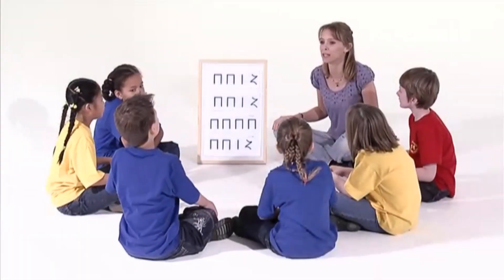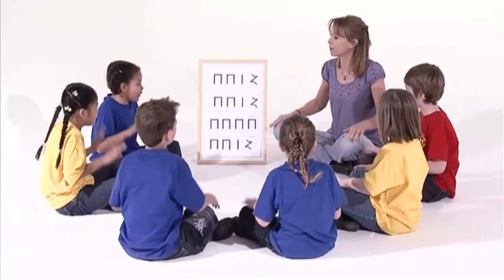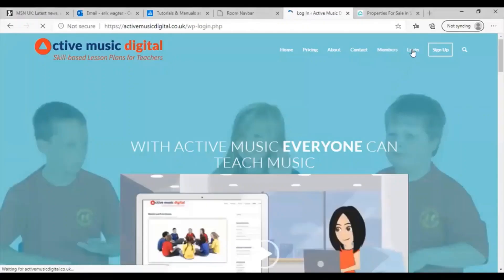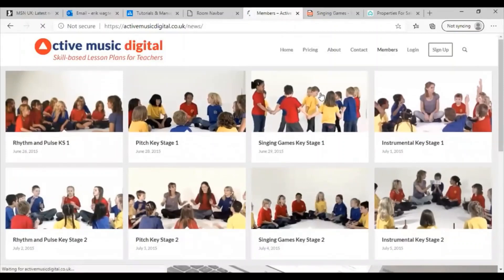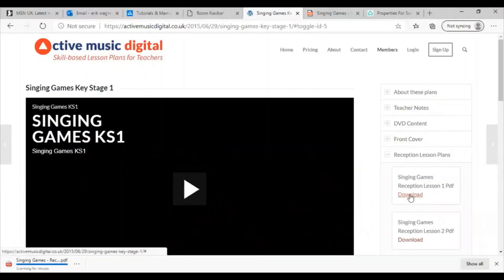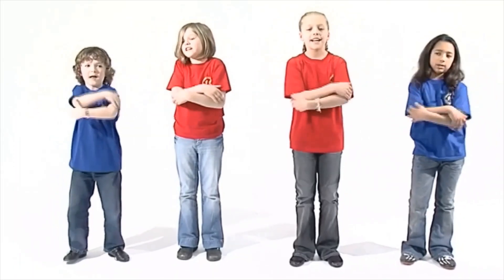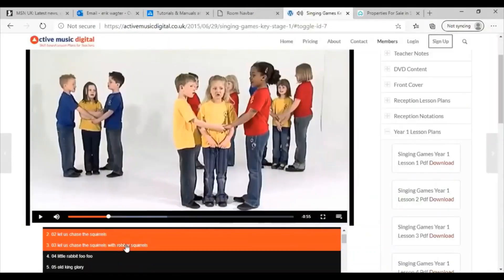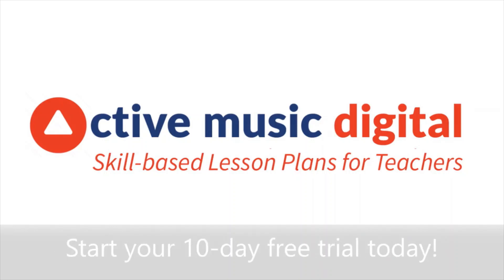Jelly on a plate part 3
This activity is taken from the instrumental lesson plans that you can find in ActiveMusic.com.

Active Music contains 168 skill-based lesson plans for 4 - 11 year olds and each game/activity comes with a demonstration video just like this one.